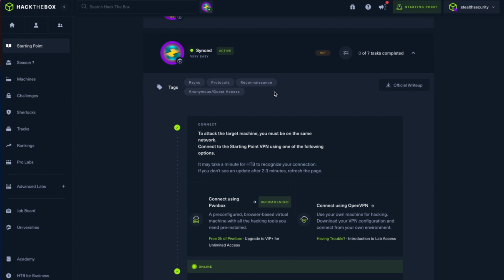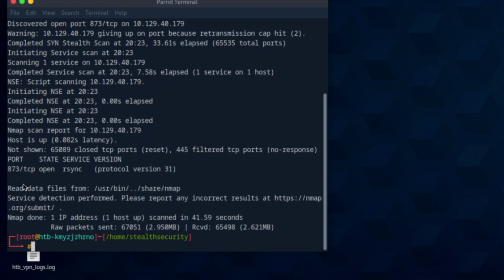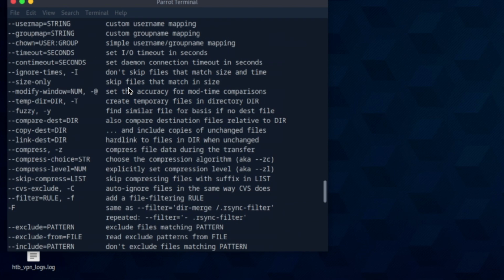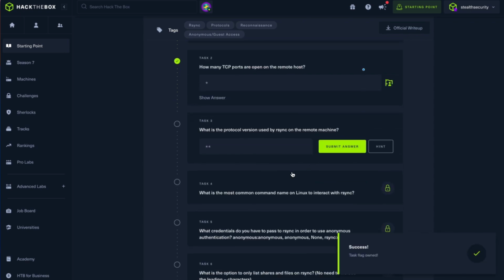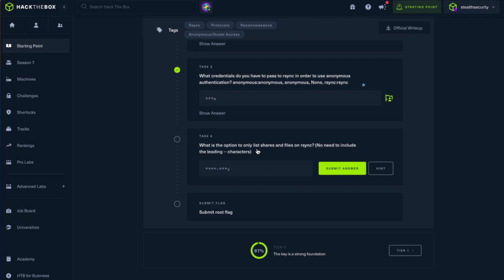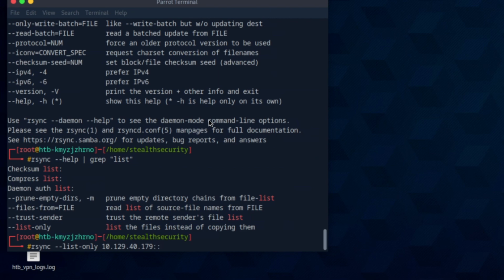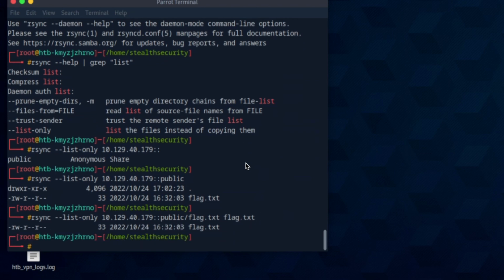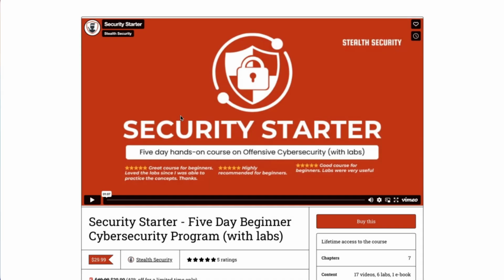Hacking a File Transfer Service in 7 minutes | HackTheBox Synced Walkthrough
"Learn how to hack a File Transfer Service in this HackTheBox Synced walkthrough! 🚀 Watch as we exploit vulnerabilities, gain access, and root the machine. Perfect for ethical hackers & CTF enthusiasts! 🔥 EthicalHacking HackTheBox Cybersecurity"